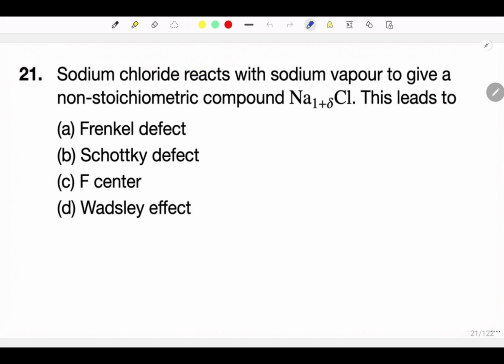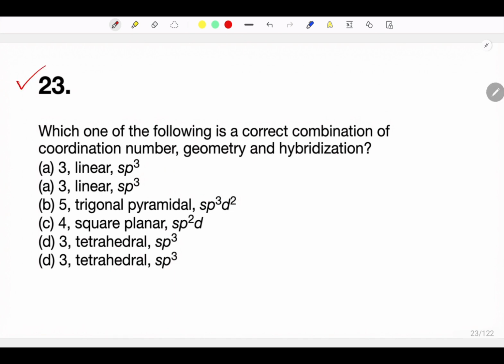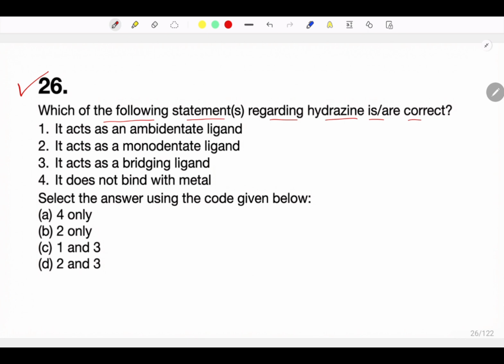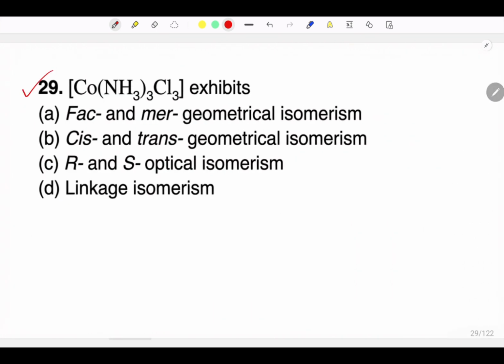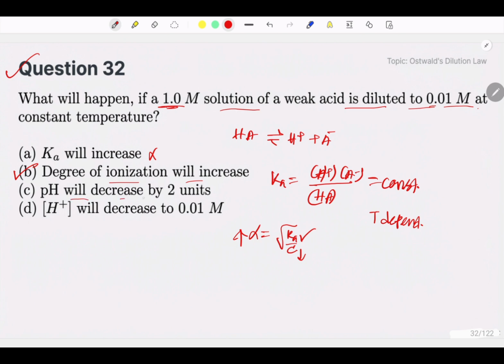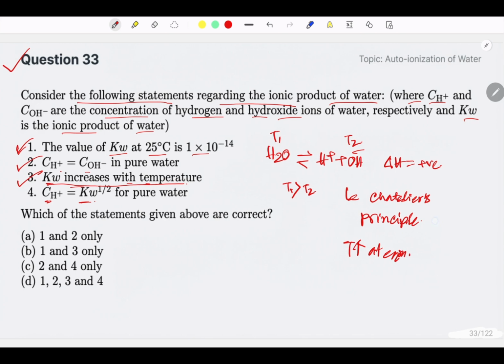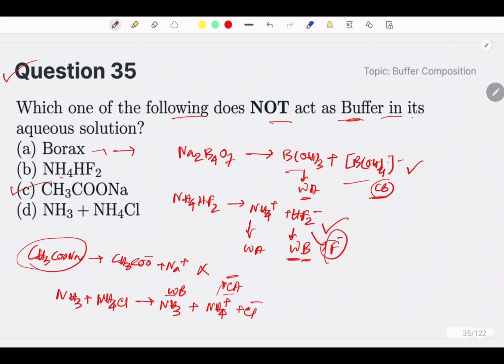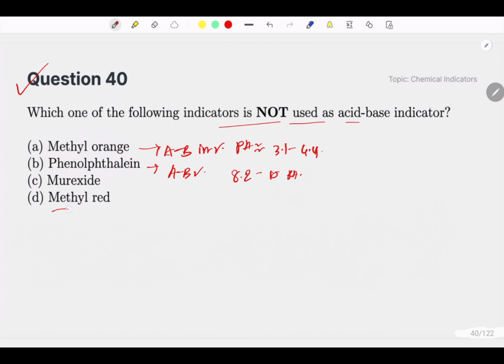UPSC Combined Geo Chemist 2026 Part 2 | Questions 21–40 Explained | By Soumitra Samanta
UPSC Combined Geo Chemist 2026 Part 2 | Questions 21–40 Detailed Solutions | By Soumitra Samanta

In this video, I have provided a complete and detailed solution of Questions 21–40 from the UPSC Combined Geo Chemist 2026 Examination. Each question is explained step-by-step with clear concepts, logical reasoning, and exam-oriented analysis to help you understand the correct approach.

This session will help you: ✔️ Strengthen core Geochemistry concepts
✔️ Improve problem-solving speed and accuracy
✔️ Understand important exam patterns
✔️ Revise key theoretical and numerical topics

This video is useful for aspirants preparing for UPSC Geo Chemist, CSIR-NET, GATE, IIT-JAM, State PSC, Assistant Professor, and other competitive chemistry exams.